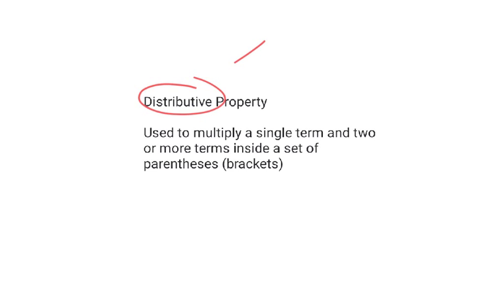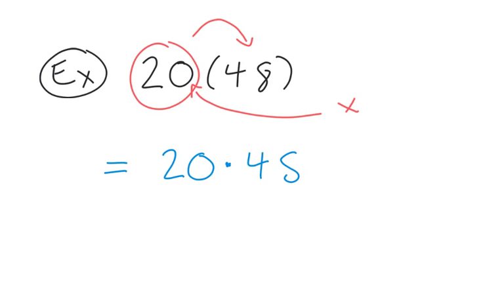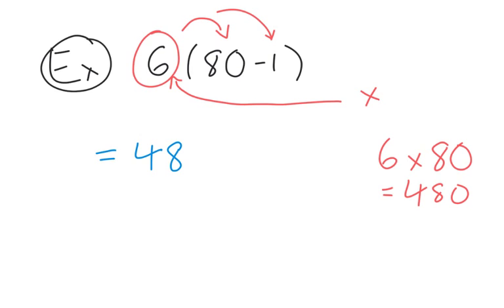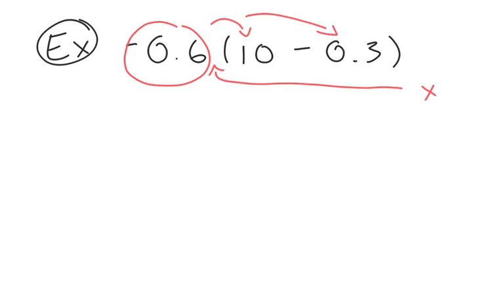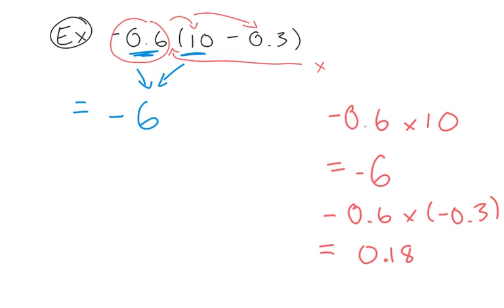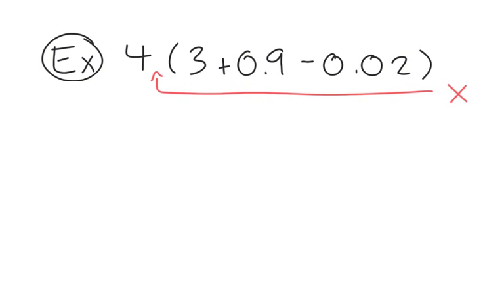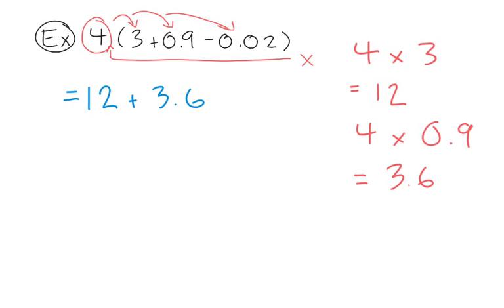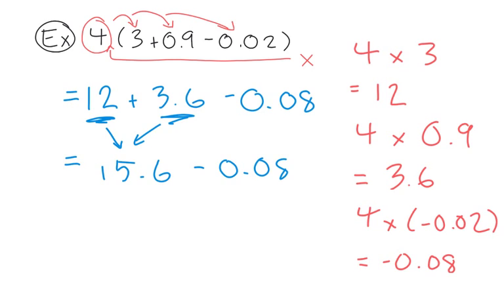U0L9 - Distributive Property